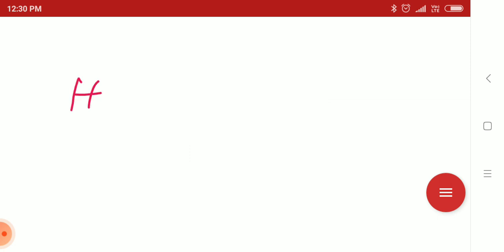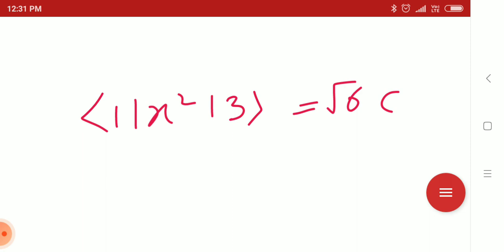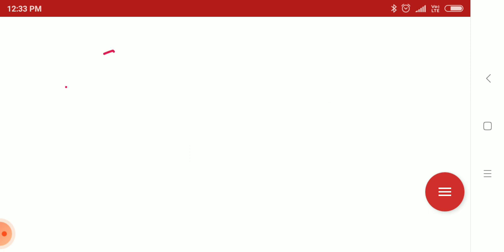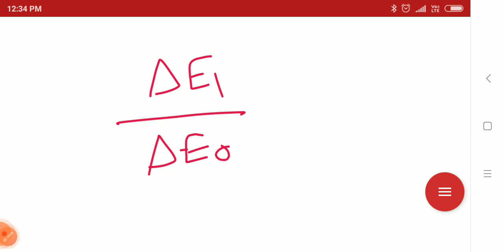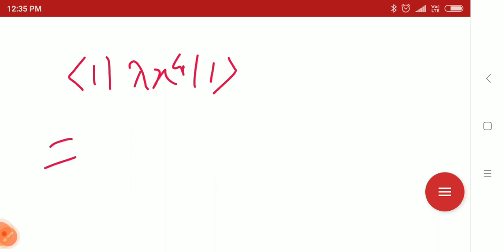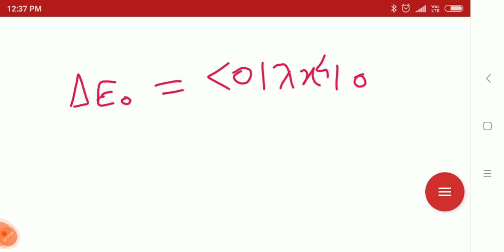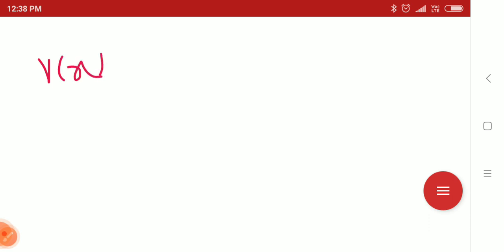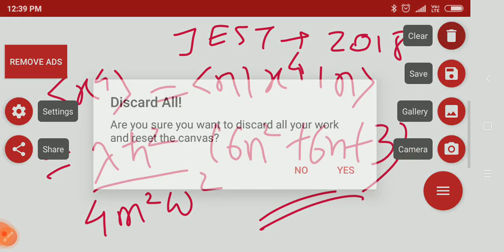|| JEST series||problem of finding energy correction in 1-d quantum harmonic Oscillator||JEST-2018||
physics JEST QUANTUM PHYSICS#NET#GATE